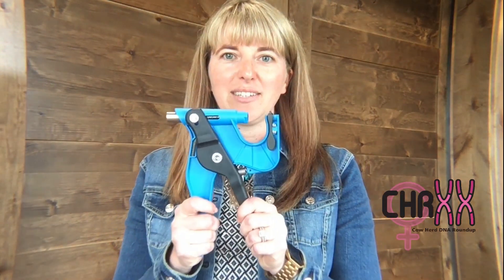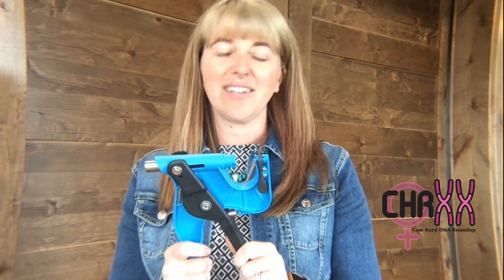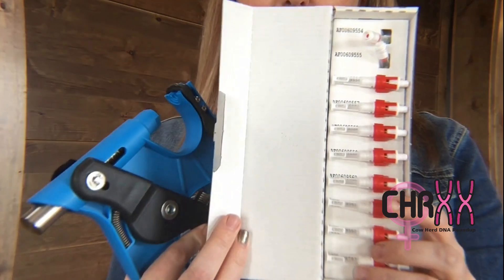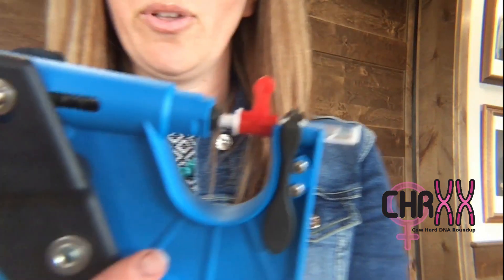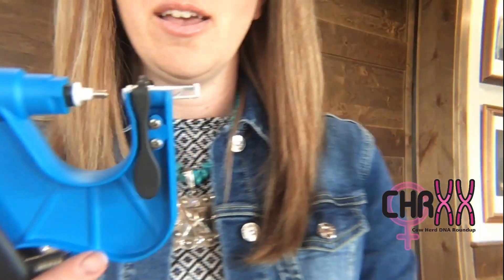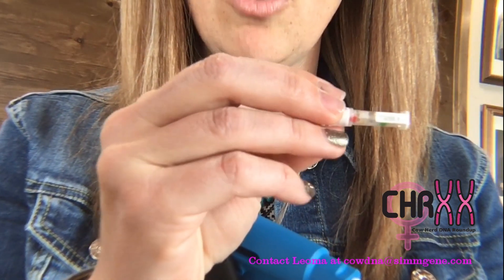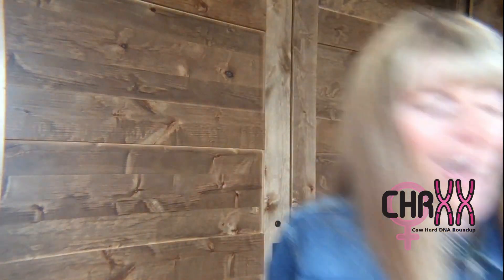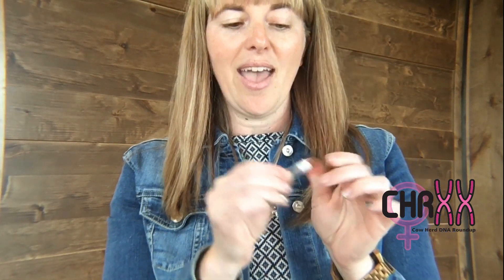Demonstration: How to Collect Tissue Samples using the AllFlex Punches and Applicator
ASA's Leoma Wells Demonstrates how to use the TSU AllFlex Applicator and Punches. Leoma is the Cowherd DNA Roundup (CHR) Project Manager.  for more information.